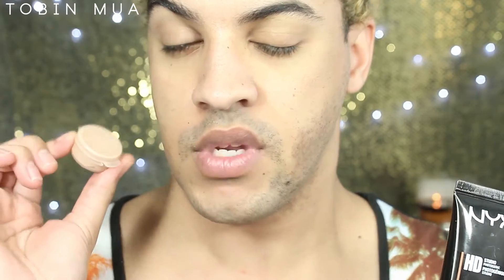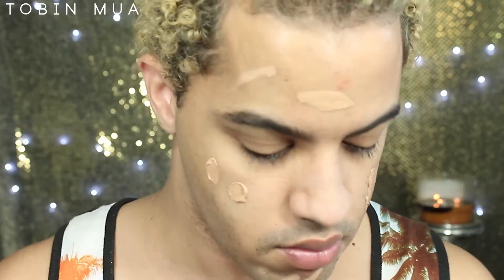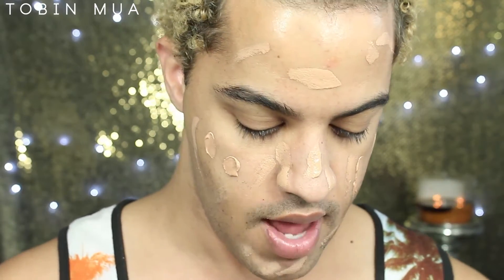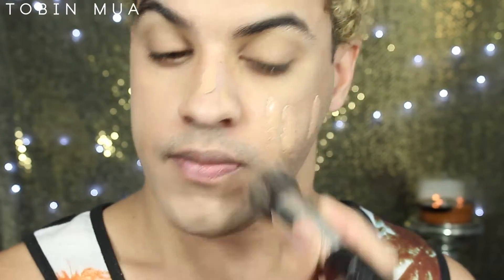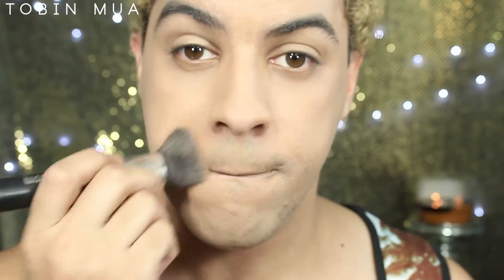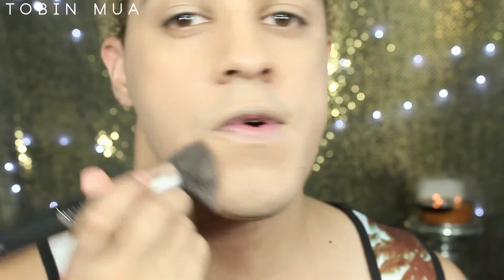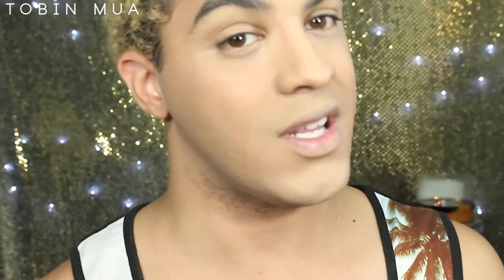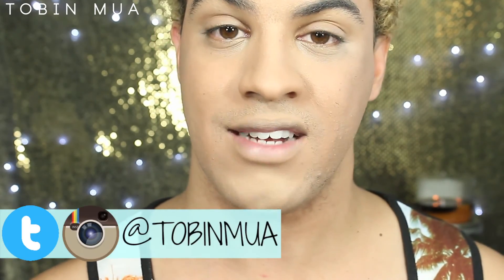GRWM: Filming Videos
Get ready with me, what I use when I film videos.

THUMBS UP for GRWM videos  ;)

Products Used in this video:

NYX Cosmetics - HD Studio Photogenic Foundation - California Tan
Clinique - Stay Matte Oil Free - 19 Sand
NYX Cosmetics - Concealer

leave request for the next video!